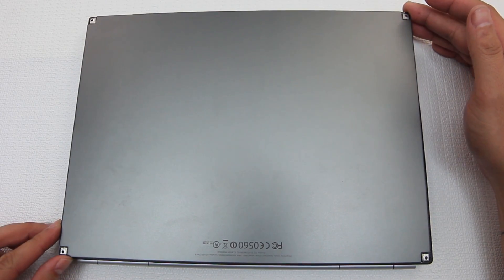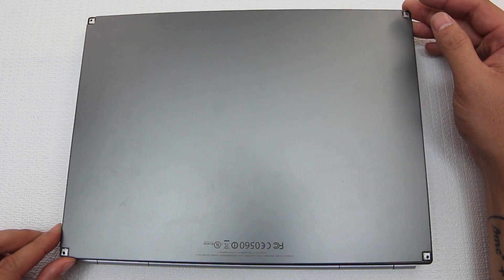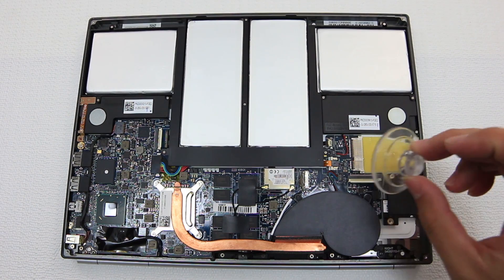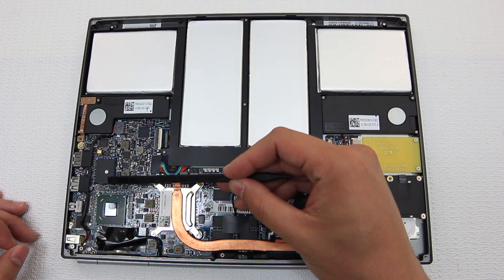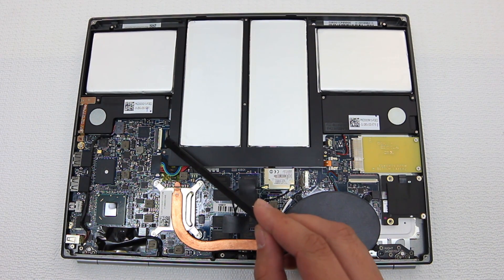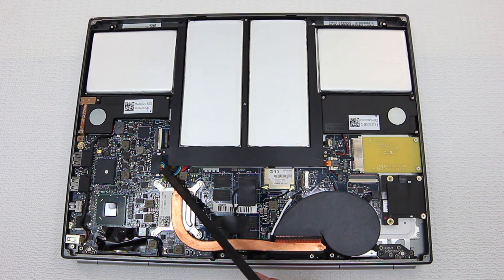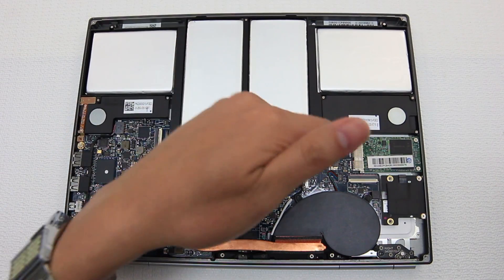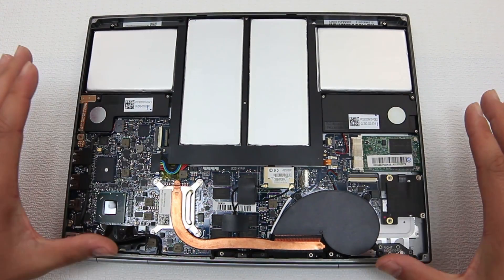Chromebook Pixel Disassembly and [FAILED] mSATA Upgrade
UPDATE: Well my dreams of adding an mSATA SSD was crushed just now because I read online that the pci express slot I added the mSATA drive to is really for the LTE chip and wired into USB. Nothing shows up as a storage device at all. So that means trying to boot an OS from USB would be a bad experience. Darn it. :/ Source

WARNING: Opening the case and fiddling with the stuff inside could easily brick your system and make it unrecoverable.  DO NOT ATTEMPT if you are not familiar with this process. Really, just don't.

Taking apart your Chromebook is not encouraged.  If you have hardware troubles, please seek assistance first from an authorized center. There's nothing inside that you can fix yourself. Be advised that disassembly might void warranties or other obligations, so please consult any and all paperwork you received first.

Okay so this is not a traditional full on tear down of the device. I did not know what exactly I should title this video. I have not seen anyone open the back of this so 5 minutes after I un-boxed it I decided to try and crack it open.

Before anyone decides to troll: Yes I know this is still not worth justifying the purchase of this device. This video is not intended to be the reason why you would want or need this device. There are many reviews that talk about the purpose of this device. I will probably mention it as well in my review video.

This photo is from the dev forums and is not a picture of the chromebook in my video. I wish I had stumbled upon this page before opening it because it has some very good instructions.

The purpose and character of the use, including whether such use is of commercial nature or is for nonprofit educational purposes.The nature of the copyrighted work.
The amount and substantiality of the portion used in relation to the copyrighted work as a whole. The effect of the use upon the potential market for, or value of, the copyrighted work